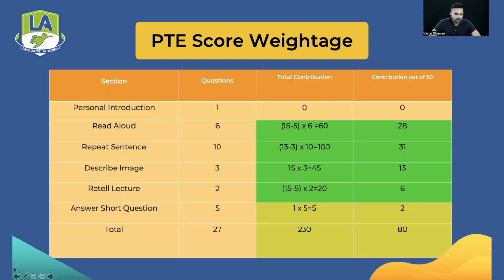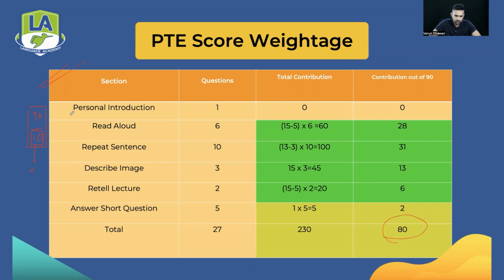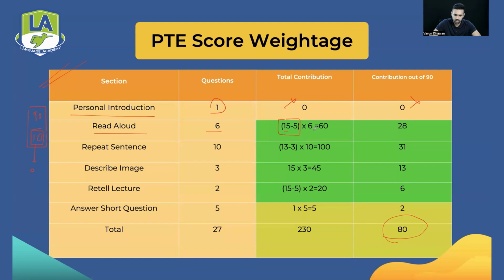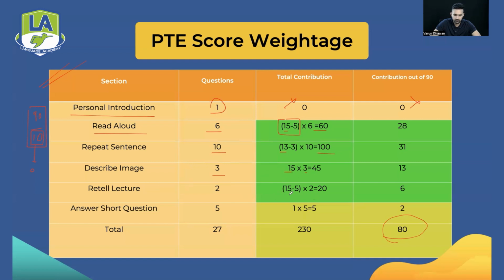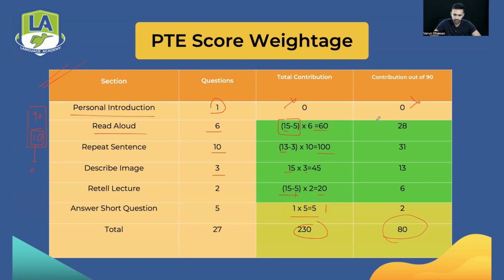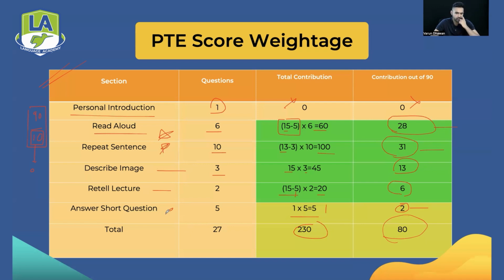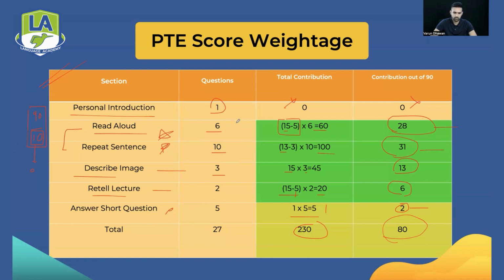PTE Speaking Marking Criteria & Score Distribution - Complete Guide 2023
Are you preparing for the PTE (Pearson Test of English) and looking for tips and strategies to improve your Speaking score? Look no further! In this video, we provide a comprehensive guide to the PTE Speaking Marking Criteria and Score Distribution in Hindi. Our expert tips and detailed explanations will help you understand how the test is scored, what the score distribution looks like, and how to interpret your score.

We cover everything you need to know to nail the PTE Speaking test, including the different types of questions you can expect, how to manage your time effectively, and how to avoid common mistakes. Our guide also includes valuable tips and strategies for each section of the test, which can help you improve your score and achieve your desired results.

If you're serious about passing the PTE Speaking test, this video is a must-watch. Our comprehensive guide will equip you with the knowledge and skills you need to succeed, whether you're taking the test for the first time or retaking it to improve your score. So, sit back, relax, and let us guide you through the PTE Speaking Marking Criteria and Score Distribution which will include PTE Speaking Read Aloud, PTE Speaking Repeat Sentence, PTE Speaking Describe Image, PTE Speaking Retell Lecture, and PTE Speaking Answer Short Questions.

Timestamps
00:00 Introduction
00:38 PTE Speaking Marking Criteria
02:40 Important Tasks for PTE Speaking Module
03:00 PTE Speaking Practice Plan
04:03 PTE Speaking Tips

𝗢𝘂𝗿 𝗕𝗿𝗮𝗻𝗰𝗵𝗲𝘀:
Parramatta, Jalandhar, Gurdaspur, Amritsar, Kurukshetra, Sirsa, and Sri Ganganagar